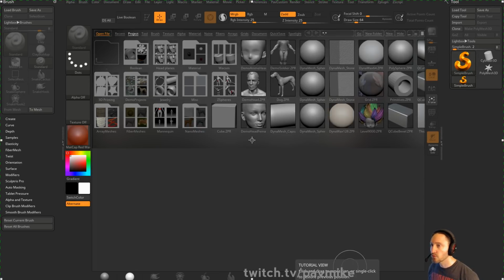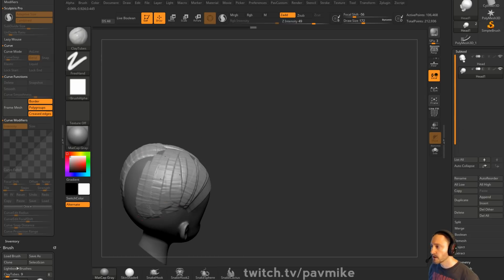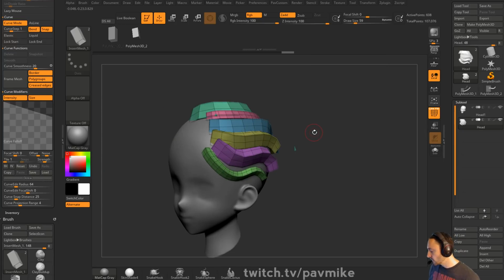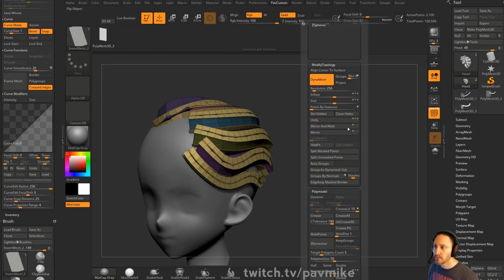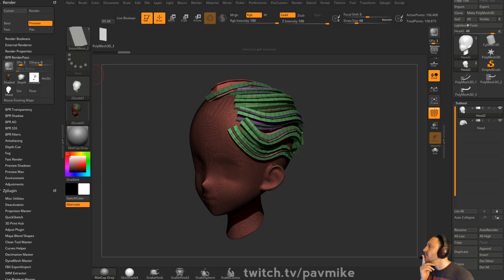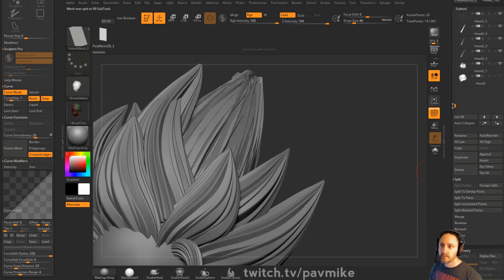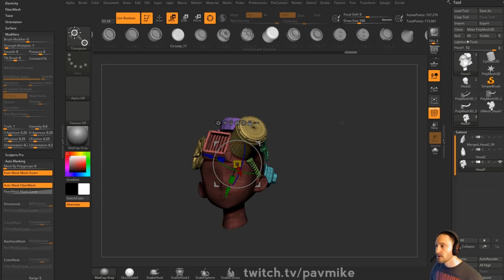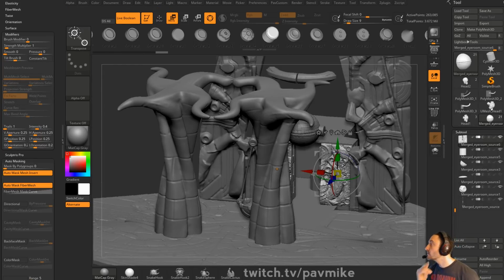Hair Card Creation Techniques 05/03/2018